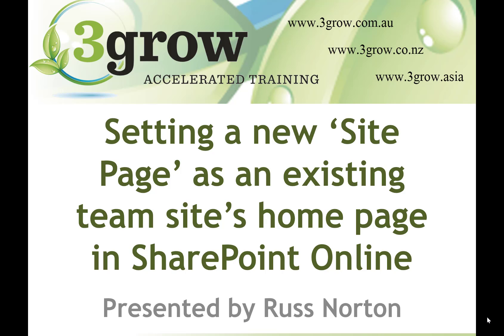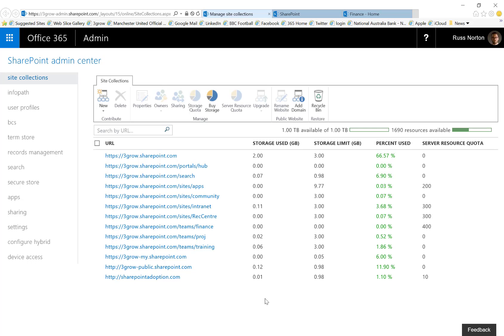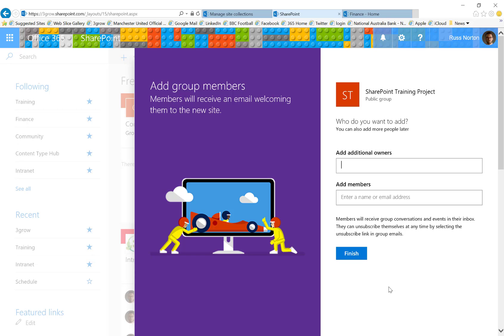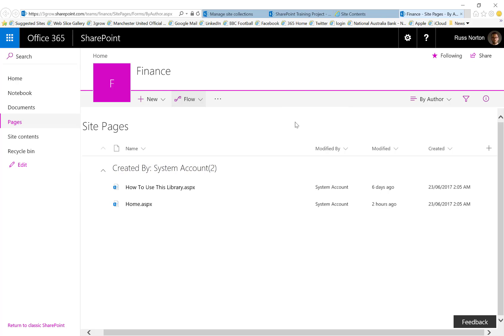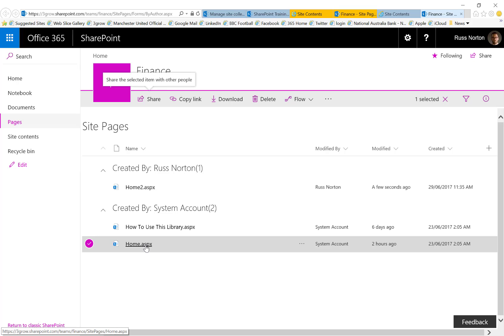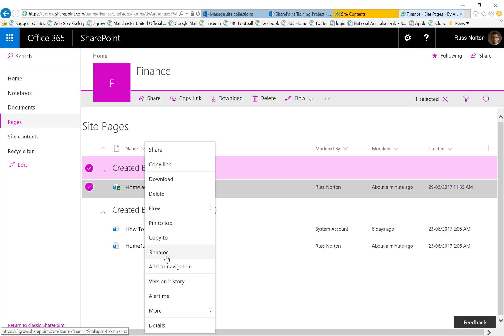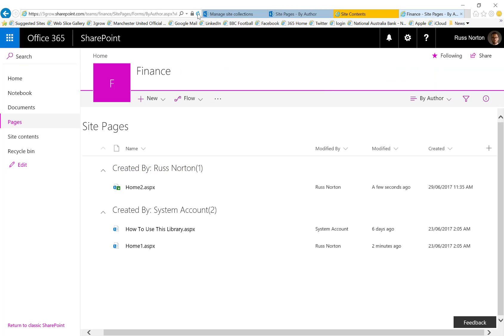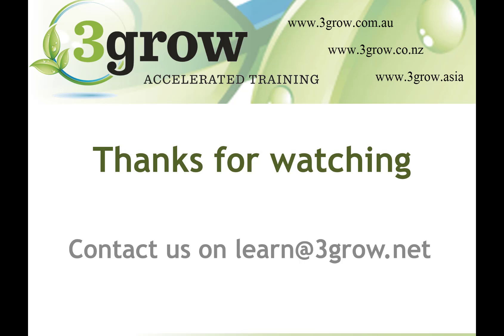Set a Modern Site Page as an existing Team Site's home page in SharePoint Online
Microsoft recently rolled-out modern Site Pages for SharePoint Online team sites, however any collaborative site collections created through the SharePoint Admin Centre in Office 365 still come with the old Wiki home page.

This video explains how to create modern Site Pages within existing Team Sites, and set the new page as the site's home page.

Comment and share if you found it useful, and use the comments section below to submit suggestions of any other videos you'd like to see.